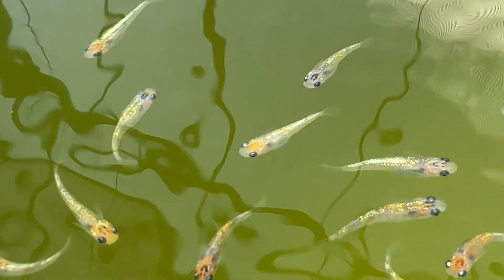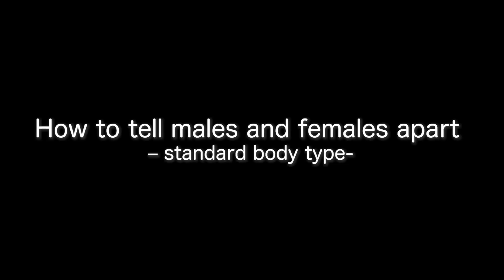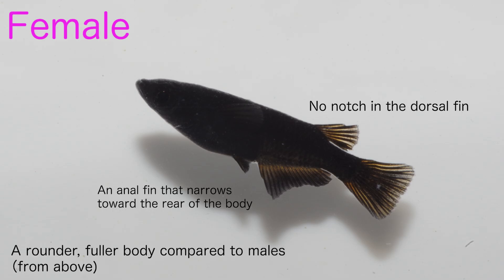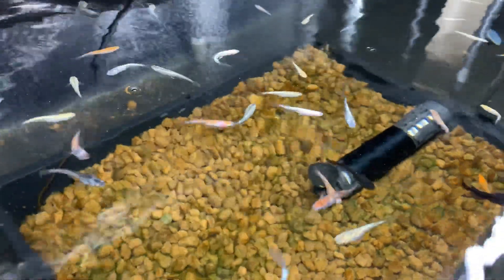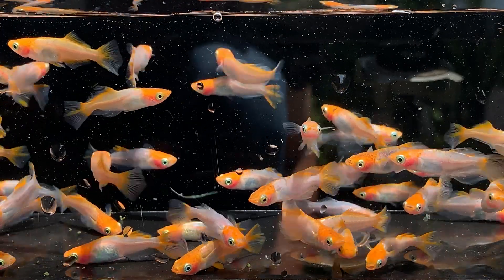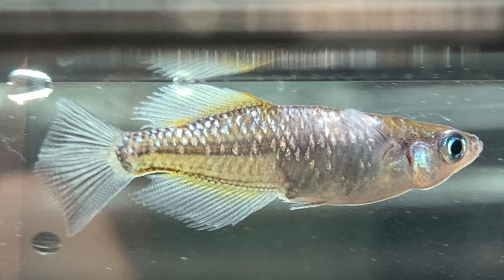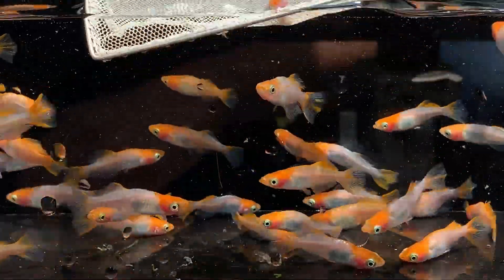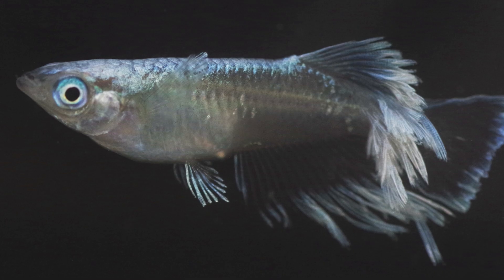Can You Tell Male and Female Medaka Apart? | Breeding Basics for Japanese Rice Fish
In this video, we’ll show you how to easily tell male and female medaka (Japanese rice fish) apart — a must-know skill for anyone interested in breeding. Learn the key physical differences and why it's important for successful medaka breeding. Perfect for beginners and ricefish enthusiasts alike!